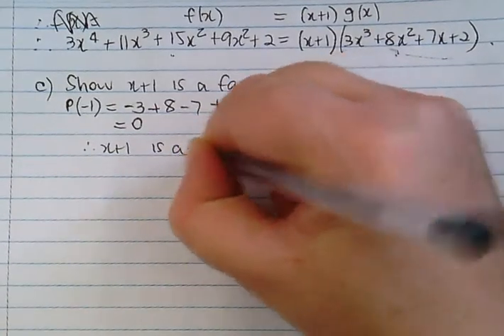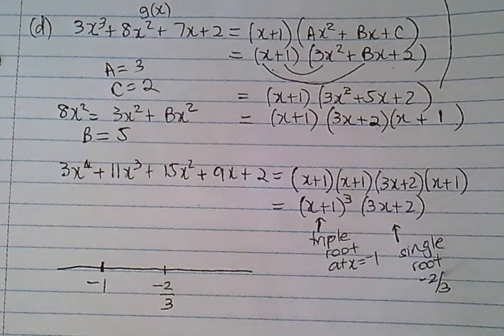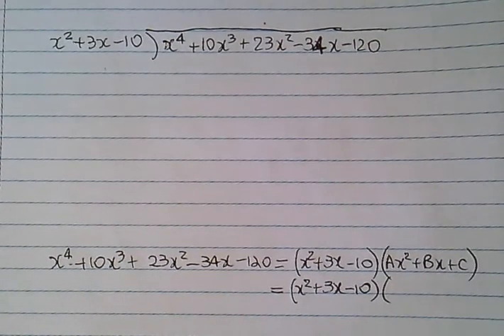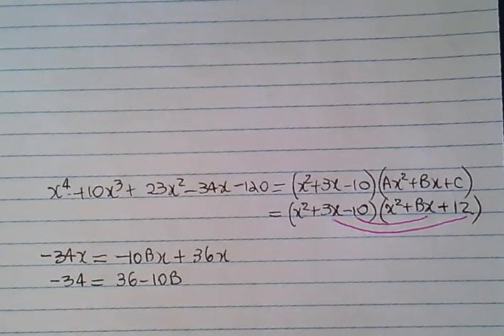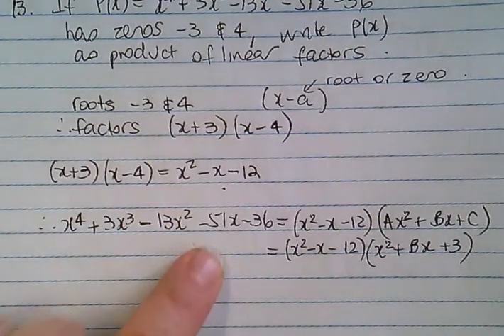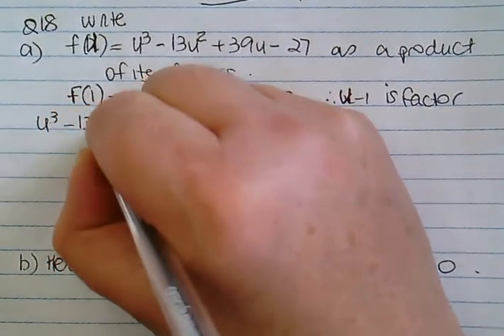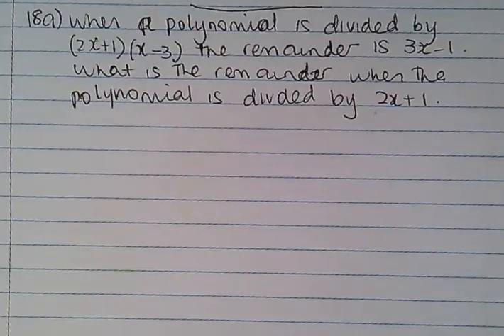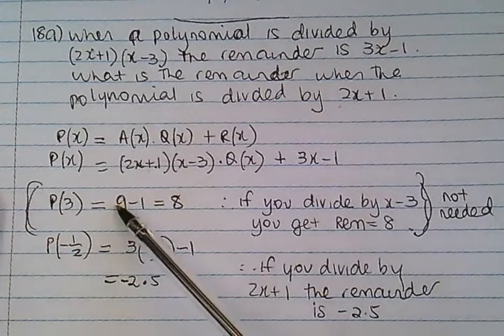Ex 12.3 Remainder and Factor Theorems h/w problems